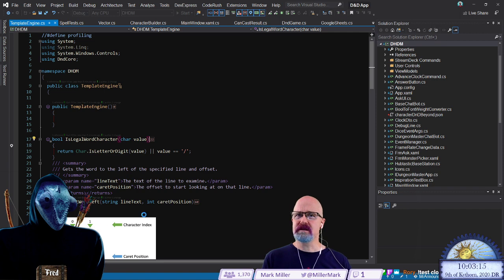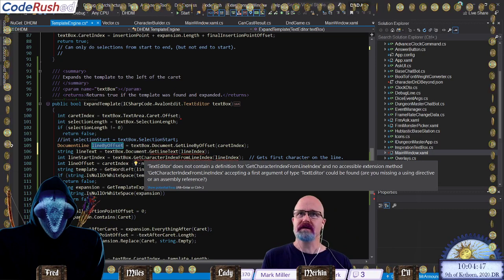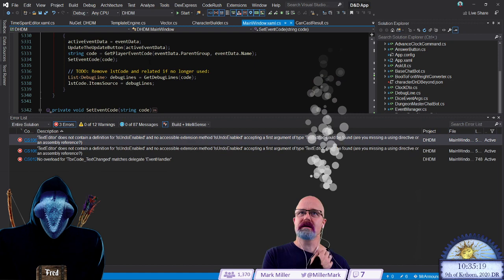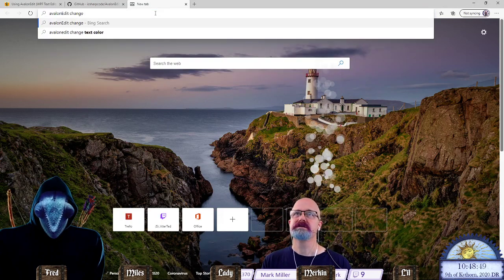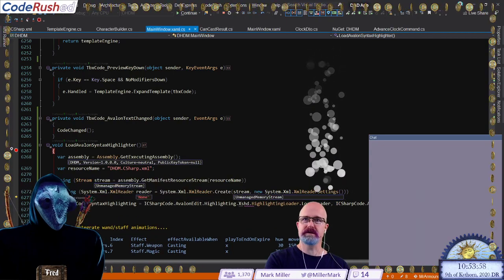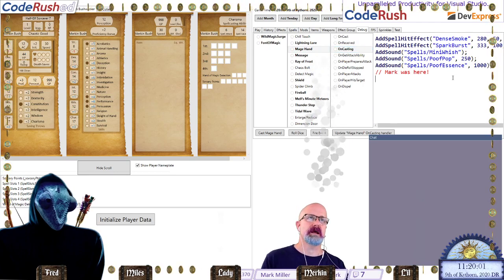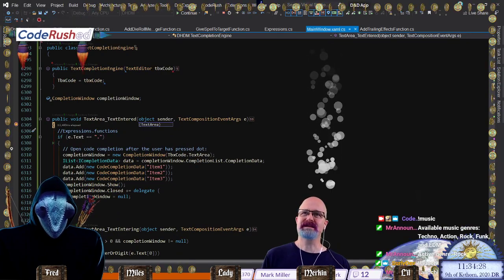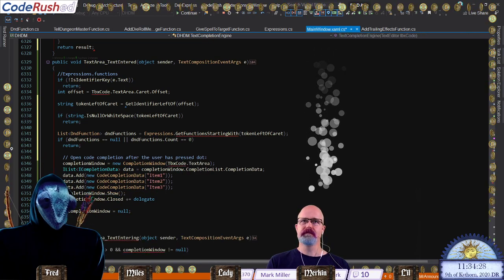e281 - Syntax Highlighting in WPF with AvalonEdit (in C#).